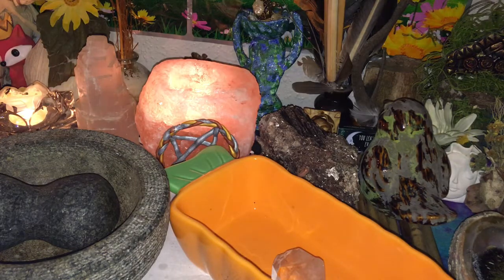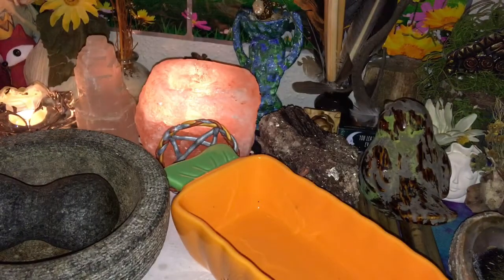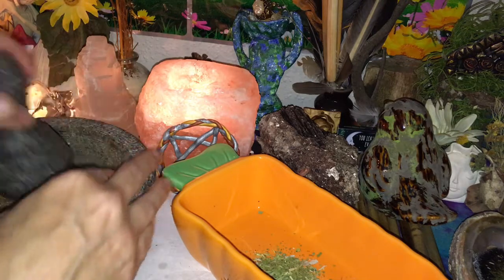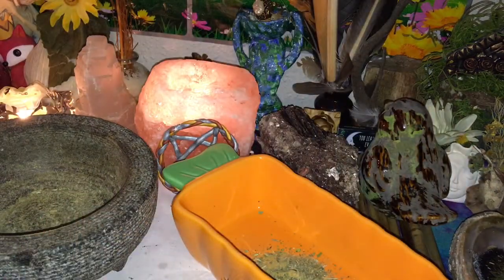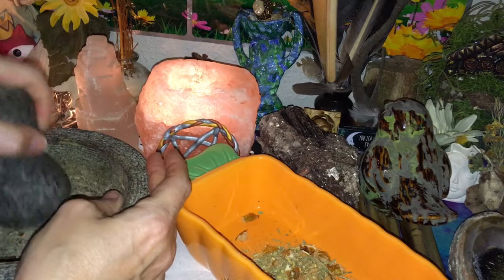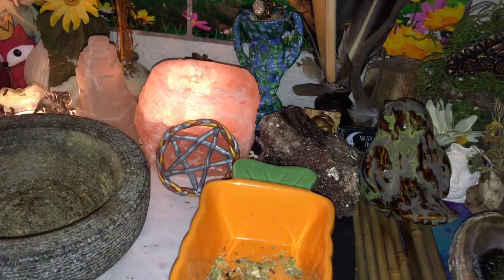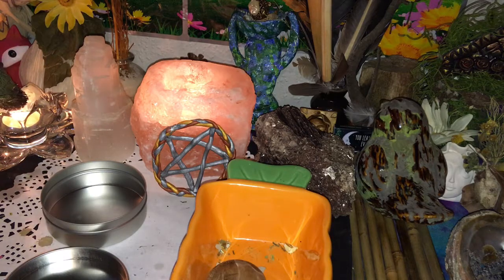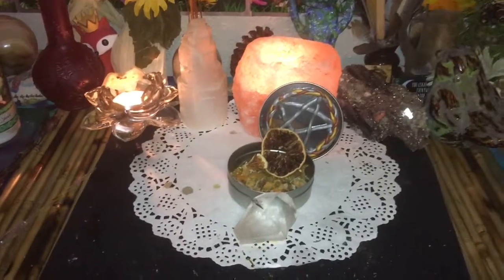Autumn Equinox/Mabon Incense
Sorry I forgot one ingredient and the 2nd blend, but stay until the end because I added it in :) Make sure to watch the other Autumn Equinox DIY's. Fly high witches!